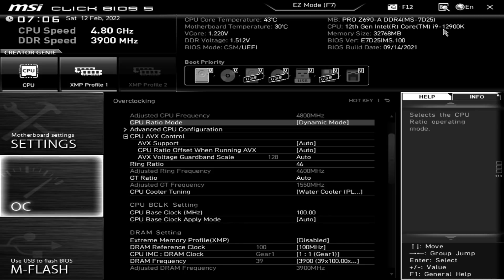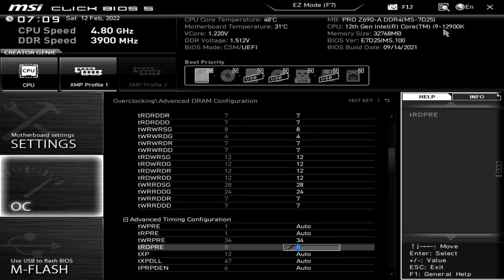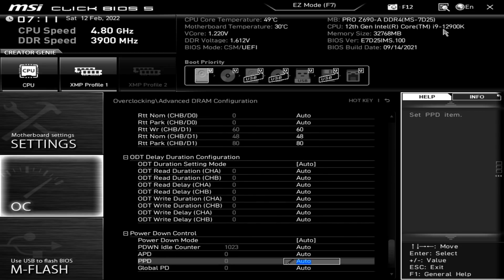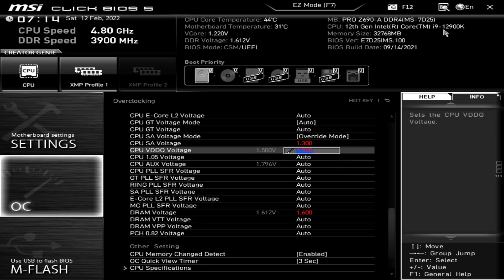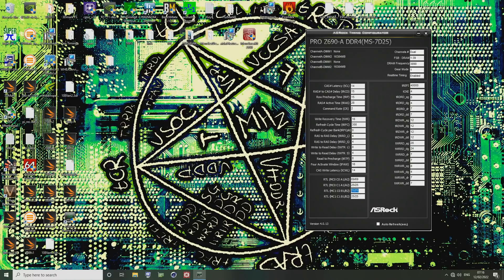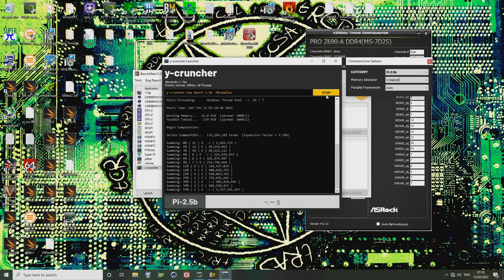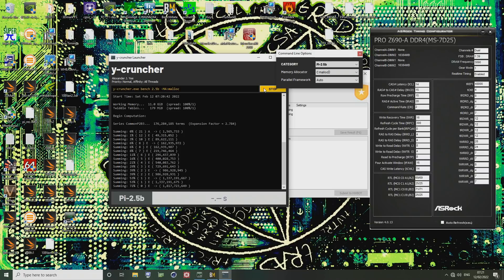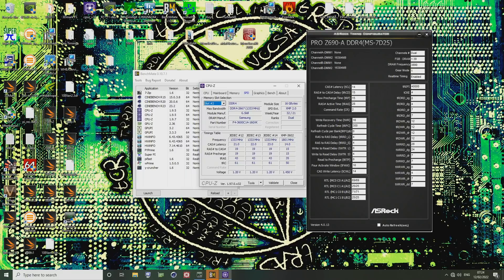2x16GB DDR4-3900 14-15-15-28-2T stable on the MSI Pro Z690-A with a 12900K (S8B)